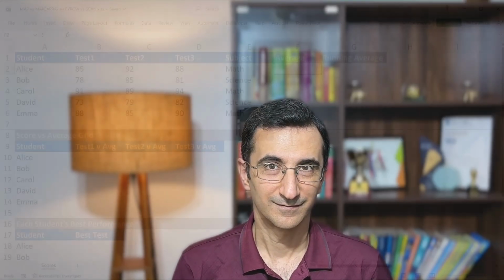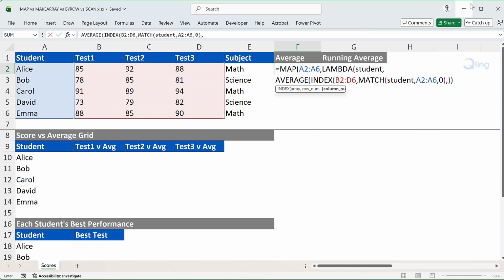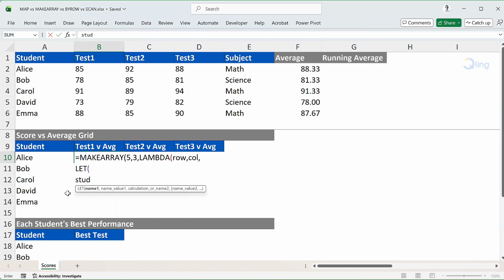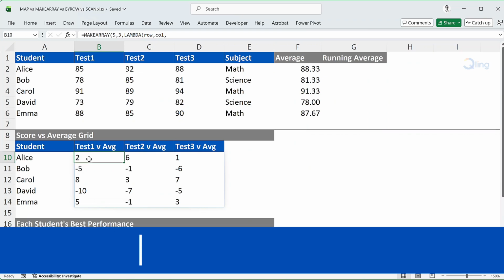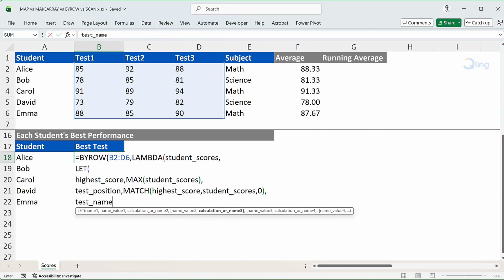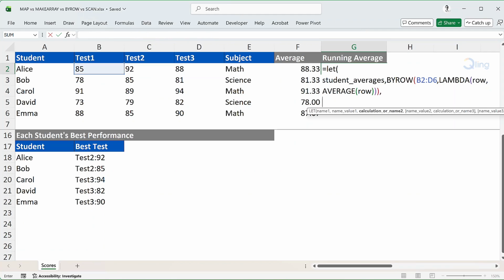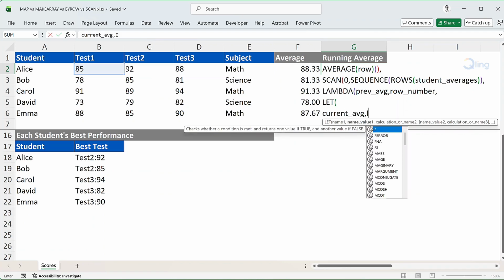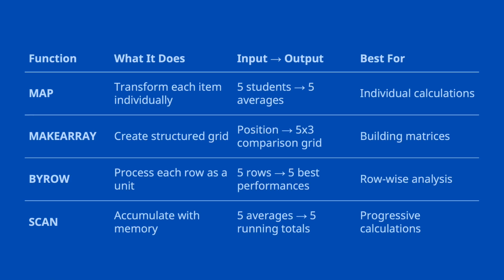Modern Excel Functions That Will Change How You Work! - MAP, MAKEARRAY, BYROW, SCAN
Most Excel users try to solve everything with traditional formulas like IF, SUM, or VLOOKUP. But modern Excel functions like MAP, BYROW, SCAN, and MAKEARRAY allow you to write cleaner, faster, and more scalable formulas.
If you want to learn these modern Excel functions, then this video is for you. In this video, we compare MAP, MAKEARRAY, BYROW, and SCAN in Excel using one simple dataset so you can clearly understand when to use each function.
If you’re still writing long, complex Excel formulas or dragging formulas across rows, these new Excel functions will make your work simple.

What you’ll learn in this video:
How to use the MAP function in Excel for individual calculations
How BYROW simplifies row-wise analysis
How SCAN helps with running totals and progressive calculations
How to use MAKEARRAY to build structured tables and grids
The key differences between MAP, MAKEARRAY, BYROW, and SCAN

Functions explained with examples:
MAP: Transform each value (e.g., student averages)
BYROW: Analyze rows (e.g., best score per student)
SCAN: Running totals (progress tracking)
MAKEARRAY: Build dynamic comparison tables

00:00 - Introduction
00:28 - Each item calculation using the MAP function
01:41 - Creating a structured grid using the MAKEARRAY function
03:20 - Performing row wise calculation using BYROW
04:52 - Calculating running averages using the SCAN function
07:19 - When to use which function?